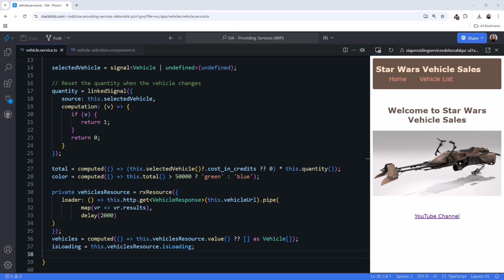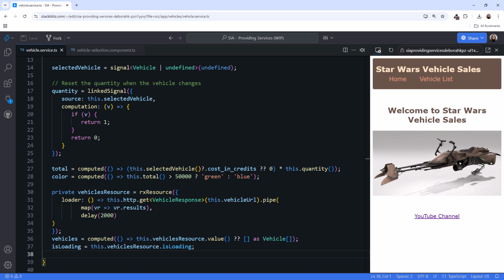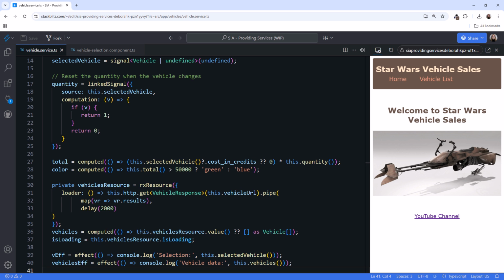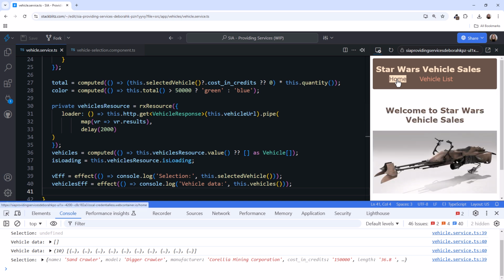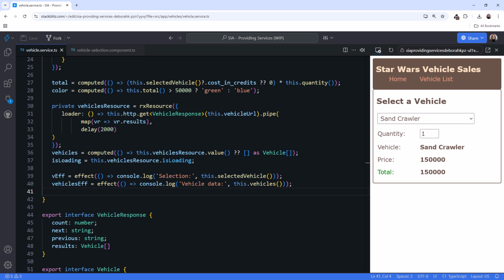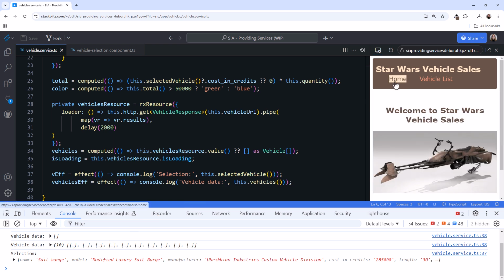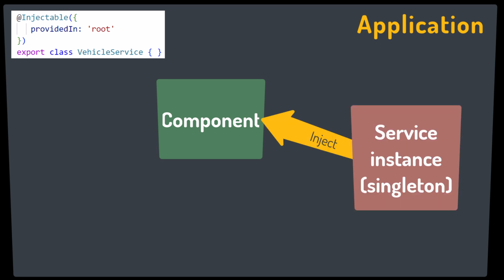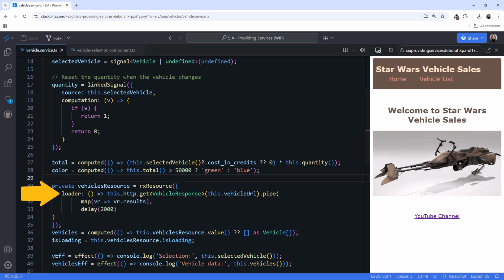Signals in Action: Providing a Service in root vs Component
We often declare signals and retrieve data within a service.

In this video, we examine how signals in a service are handled differently if the service is provided in "root" vs in a component.

*Content*
00:00 How services handle signals
00:20 Sample application
00:46 Signals and resources in the service
01:37 Injecting a Service
02:13 Demo: Signals provided in a root service
04:01 Signals provided in a root service
04:55 Signals provided in a component
05:39 Demo: Signals provided in a component
07:04 Provided in root vs component